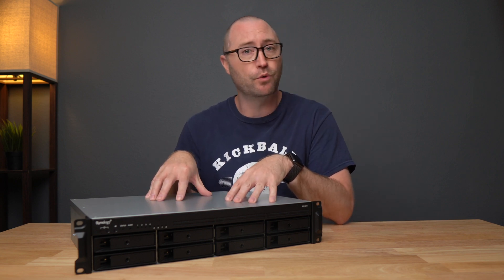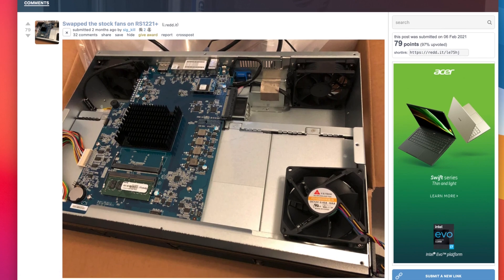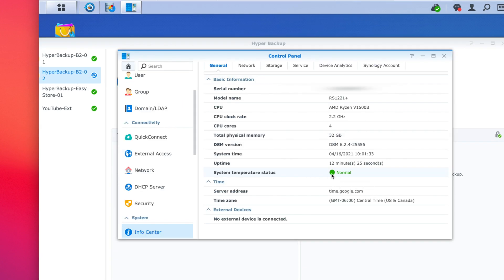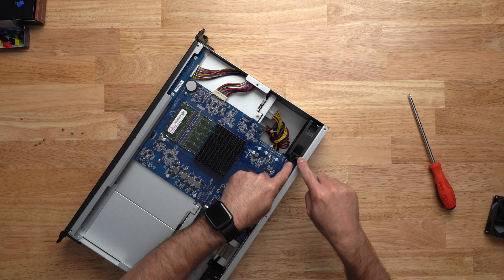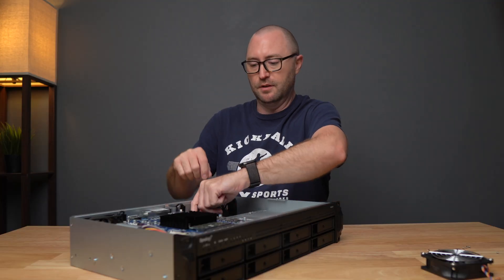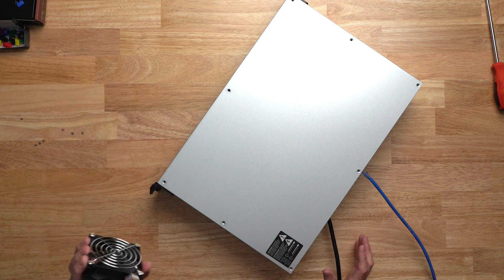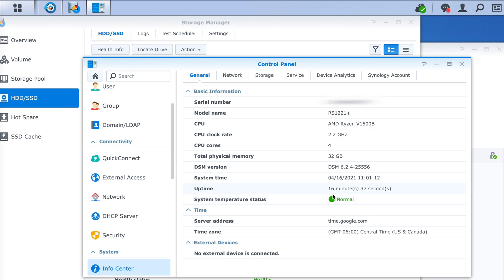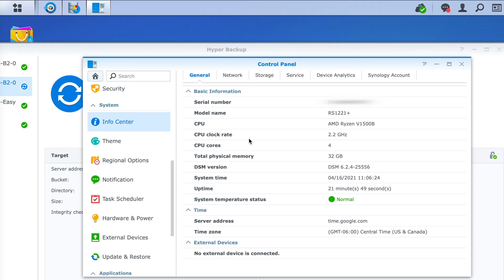Synology RS1221+ Noctua Fan Swap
Swapping out the loud and noisy fans in the Synology RS1221+ is actually pretty simple. Replacing Synology fans with super quiet Noctua fans.

Noctua NF-A8 Fan
IronWolf NAS drives
32GB Memory Upgrade for Synology

NASs Mentioned👈
Synology RS1221+
Synology DS420+

My Rack UPS
My 8U rack
16 port switch
Patch Panel

Twelve South Backpack for iMac
Satechi Aluminum iMac Data Hub
Samsung QVO 4TB SSD
Cable Matters USB-C 3.1 Enclosure